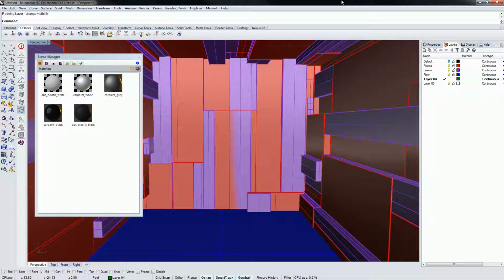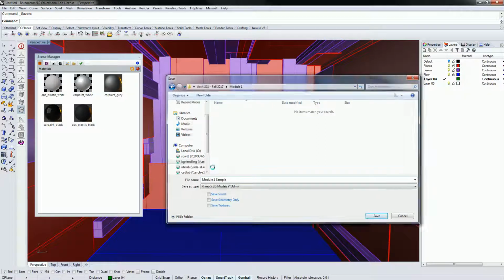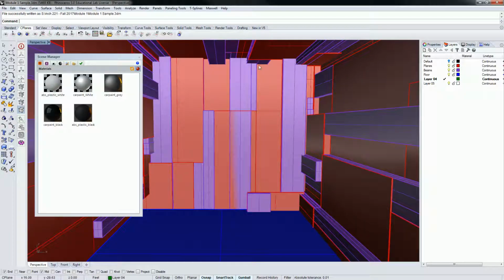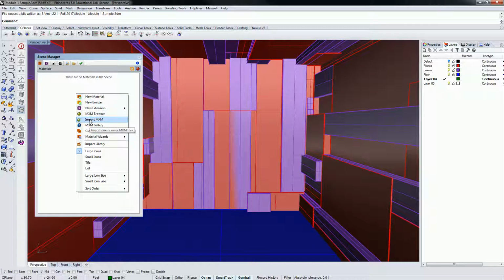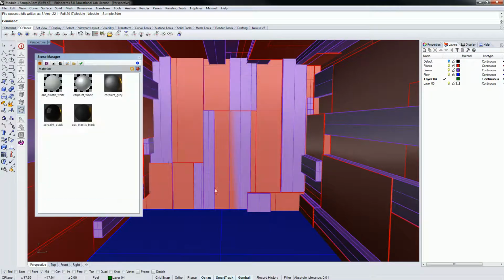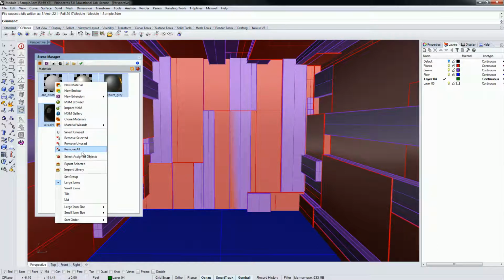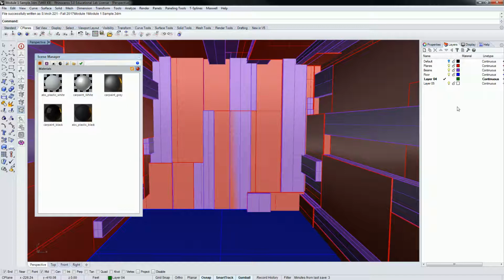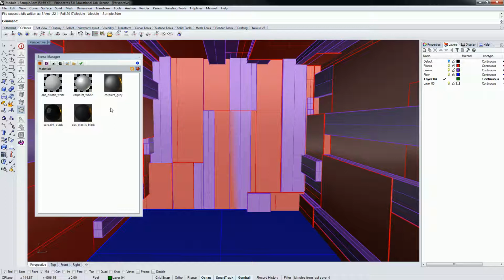09 - Rhino Maxwell - Importing Exporting and Assigning Material Library